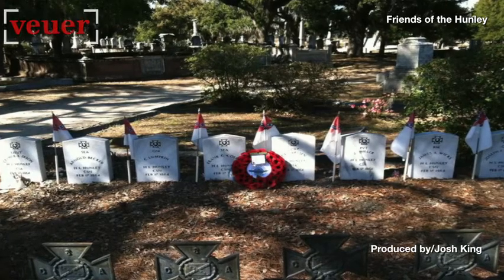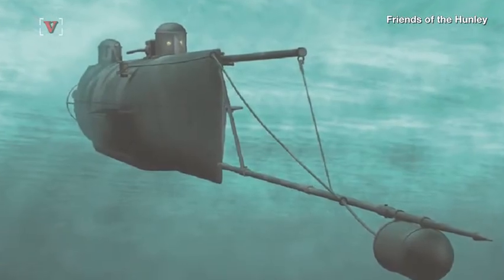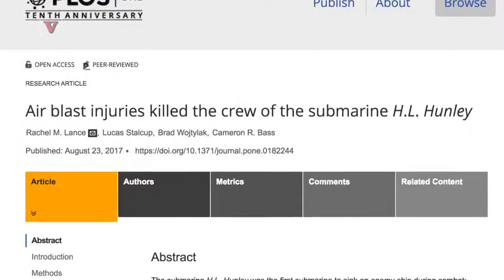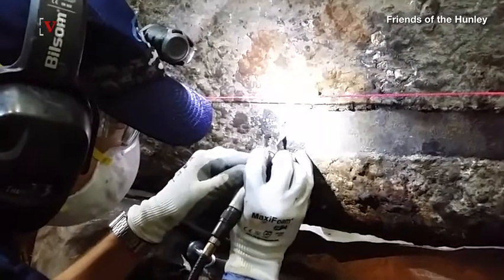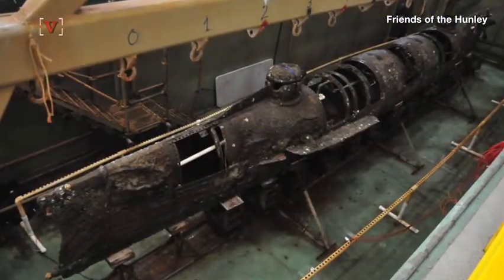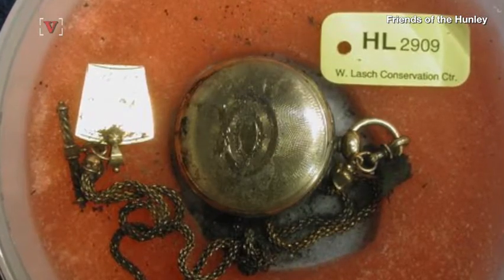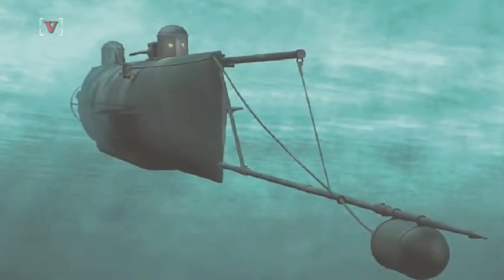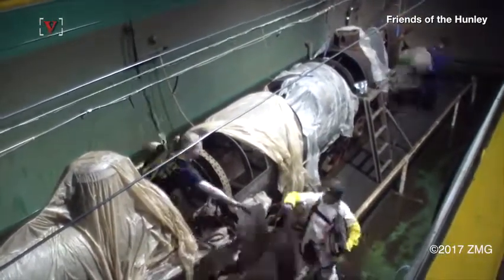The mystery of what killed the crew of the H.L. Hunley may finally be solved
The mystery of what caused the crew of the H.L. Hunley to suddenly die may finally be solved.

The Hunley was a confederate submarine that, in 1864, became the first sub to sink an enemy battleship. However, after its victory, it also sank to the bottom of the ocean.

It was pulled from its resting place in the year 2000 and, although a number of theories have surfaced, one recently published in the journal Plos One may have cracked the case.

The Hunley shot a torpedo that sunk the union ship the USS Housatonic. Biochemist Rachel Lance believes it was the shockwave the torpedo created that took the lives of the crew.
The wave would have traveled through the cabin and caused pulmonary hemorrhaging.

After testing several blasts herself and using prior knowledge of air blast experiments on larger animals, Lance says "any explosive we've seen in the field ... would definitely create a lethal wave."
And while some doubt Lance’s theory, a gold pocket watch that belonged to the Hunley’s captain stopped at 8:23, which historians say is right around the time the sub made history.

The Hunley Project said in 2007 that something traumatic caused the watch to stop at that exact moment.

Researchers are still studying the sub and it seems like it’s only a matter of time until we find out the truth about what really happened to the Hunley.

Follow Hot News :
♫ Google Plus :